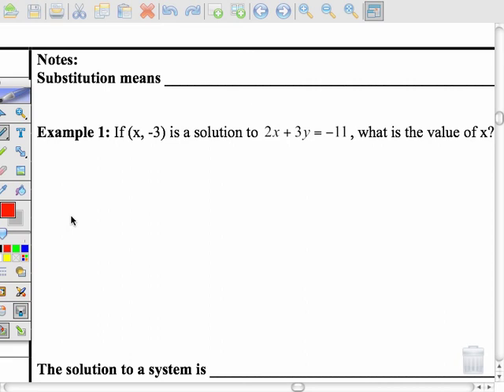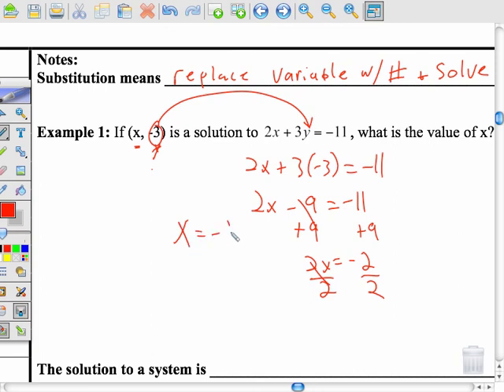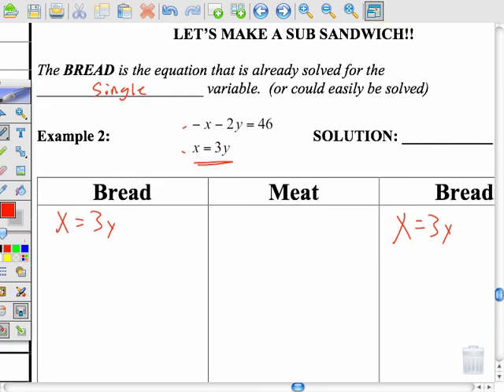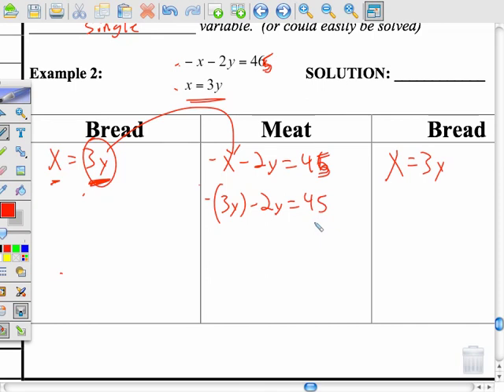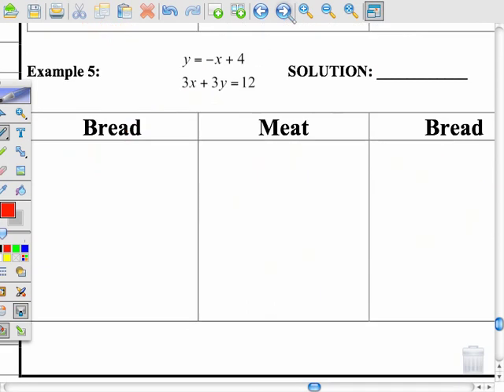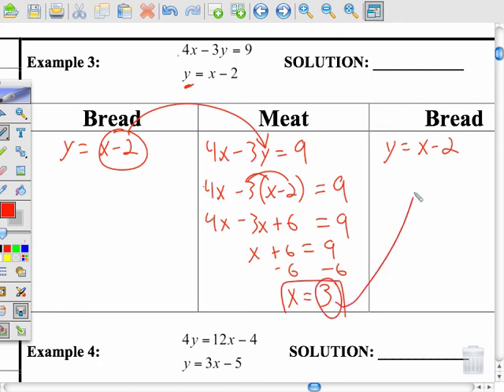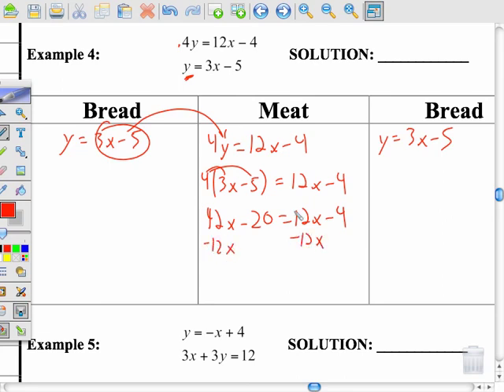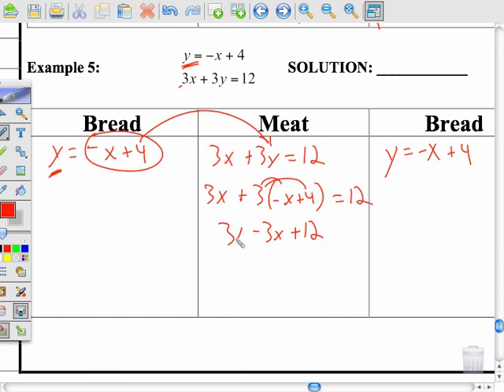Solving Systems by Substitution